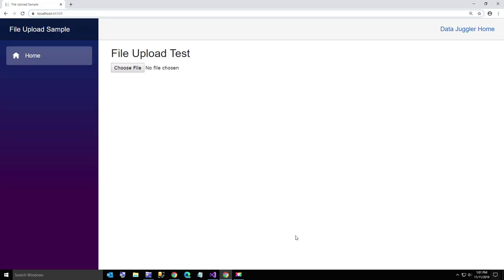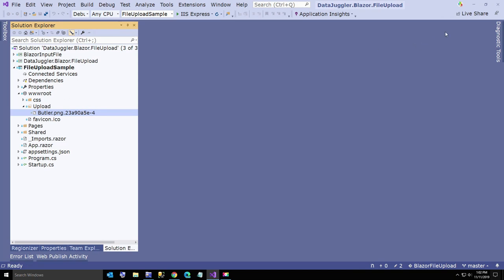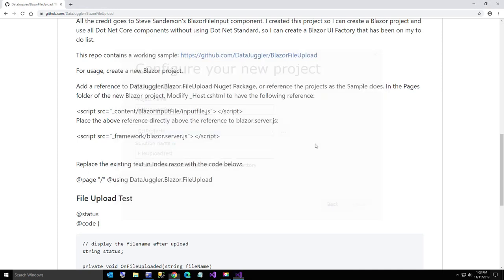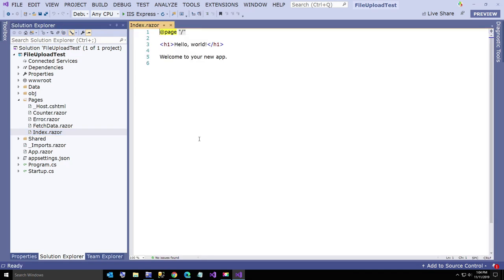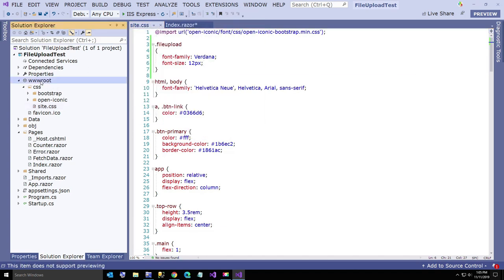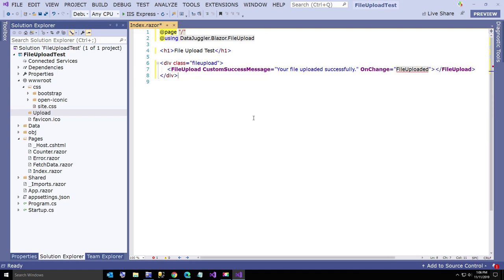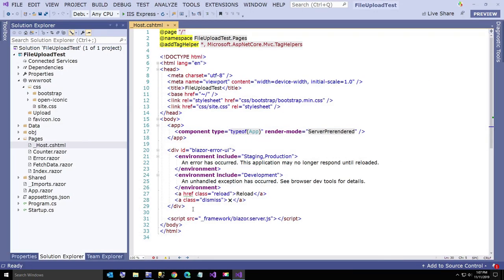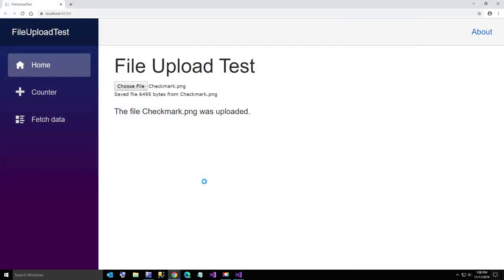How To Upload Files With Blazor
In this video I demo a Nuget package I created today:
DataJuggler.Blazor.FileUpload

This component is a wrapper of BlazorFileInput by Steve Sanderson of Microsoft.

All the credit goes to Steve Sanderson, but this component does make it easy to add a reference to a Nuget package, create an Upload folder under wwwroot, set a few optional parameters and that is all it takes to upload files with Blazor in Dot Net Core.

Update 1.0.6-Preview: I broke the event FileUploaded shown in the video, that was returning only the (string) fileName after an upload. Now I return an object called an UploadedFileInfo that contains the Name, LastModified, PartialGuid, NameWithPartialGuid, Type and Size properties.

An example of the OnFileUploaded event:

private void OnFileUploaded(UploadedFileInfo uploadedFileInfo)
        // get the status
        status = "The file " + uploadedFileInfo.Name + " was uploaded.";

        // other information about the file is available
        DateTime lastModified = uploadedFileInfo.LastModified;
        string nameAsItIsOnDisk = uploadedFileInfo.NameWithPartialGuid;
        string partialGuid = uploadedFileInfo.PartialGuid;
        long size = uploadedFileInfo.Size;
        string type = uploadedFileInfo.Type;

        // The above information can be used to display, save  and / or process a file

If you have any questions, or want any new features added let me know or create a pull request on Git Hub.